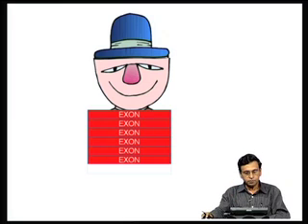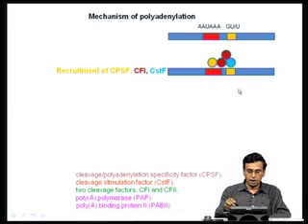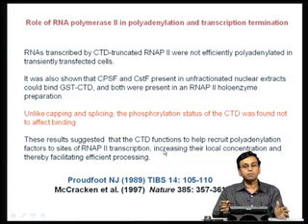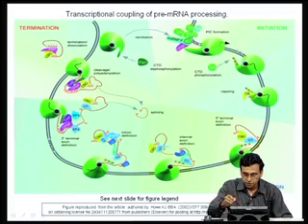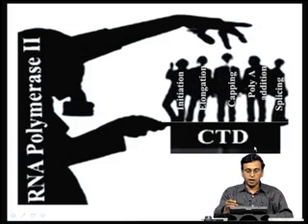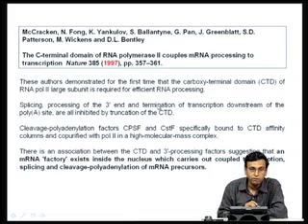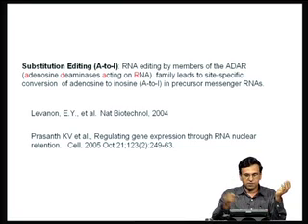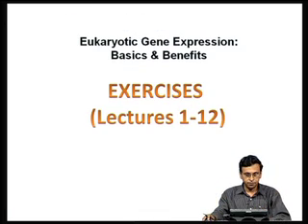Mod-04 Lec-12 Co-transcriptional and post-transcriptional modifications of pre messenger RNA-II